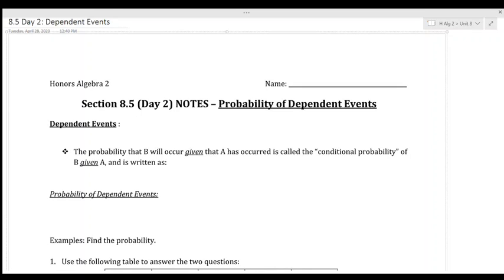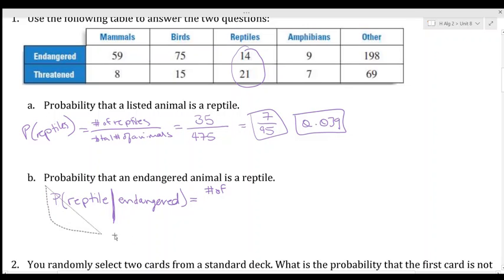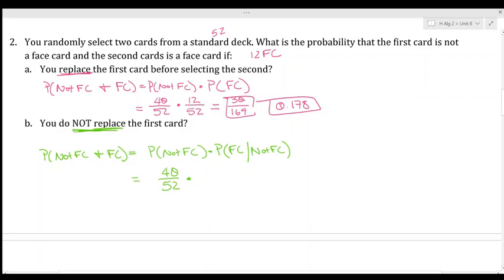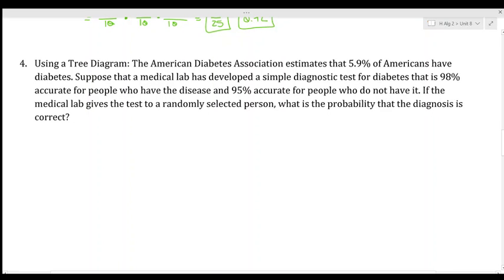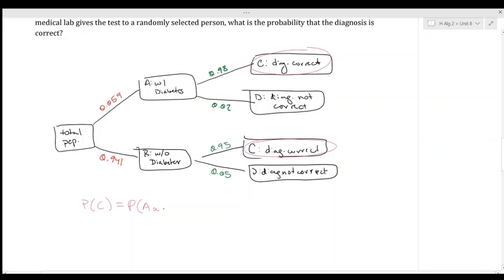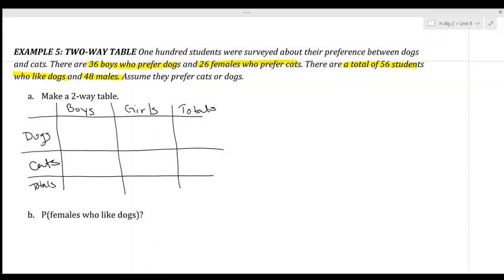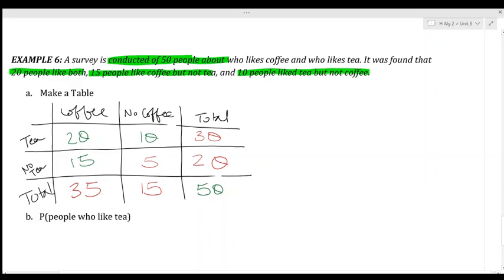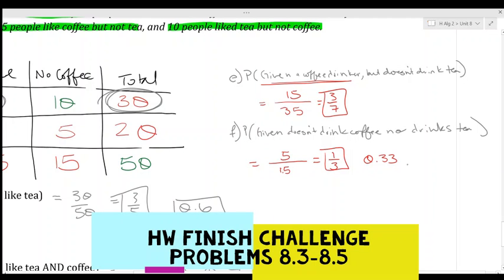8.5 Day 2: Dependent Events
Dependent Events